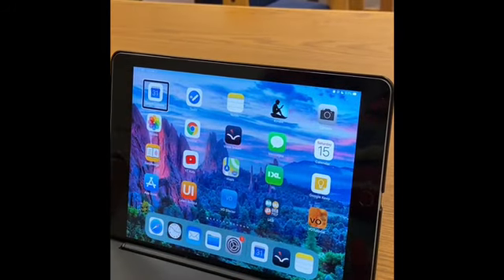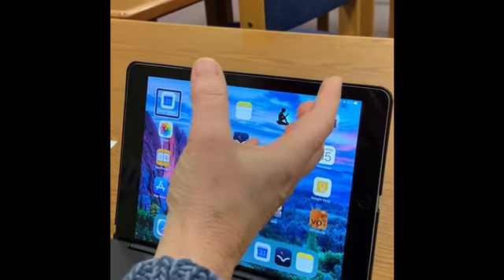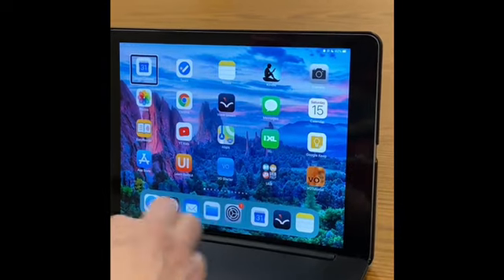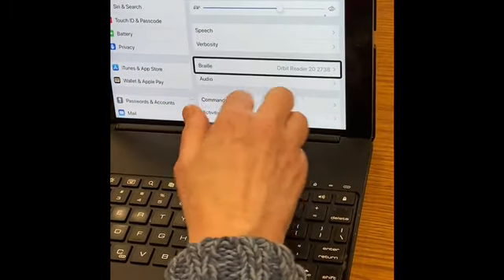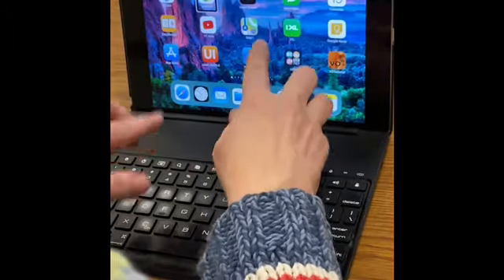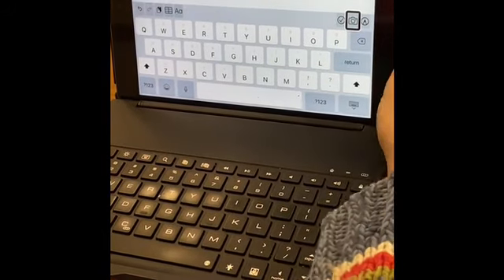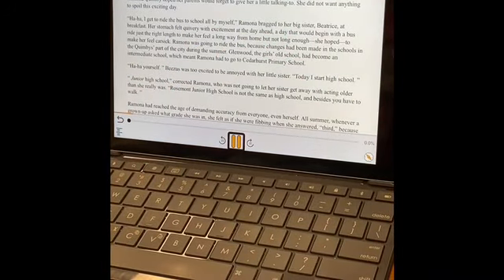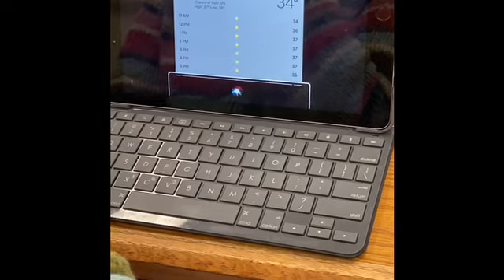Introduction to the iPad and basic VoiceOver gestures